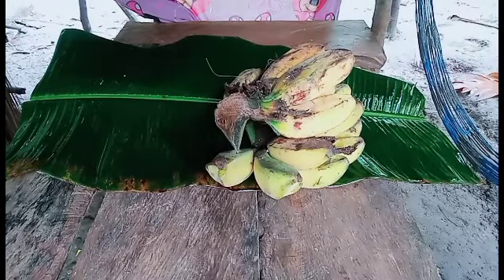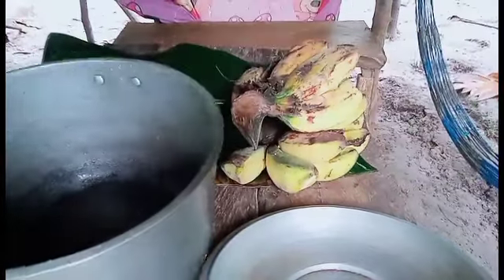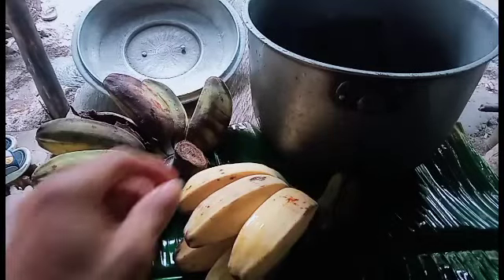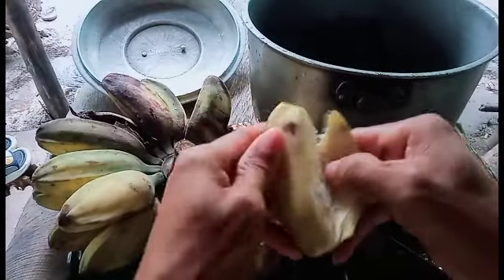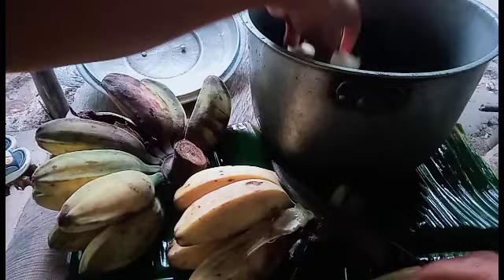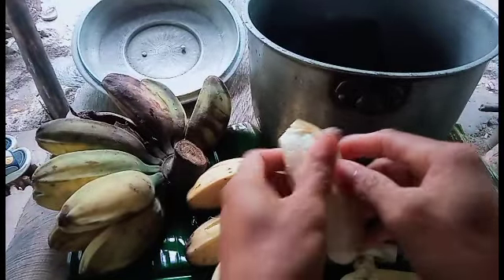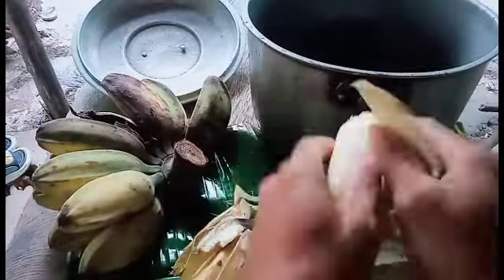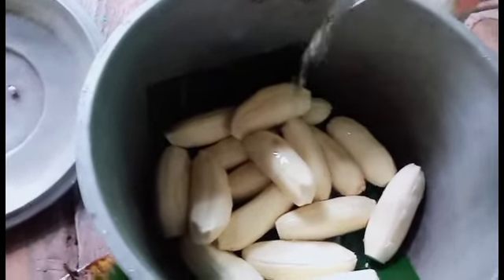NILAGANG SAGING PARA SA AGAHAN BUHAY SA BUKID